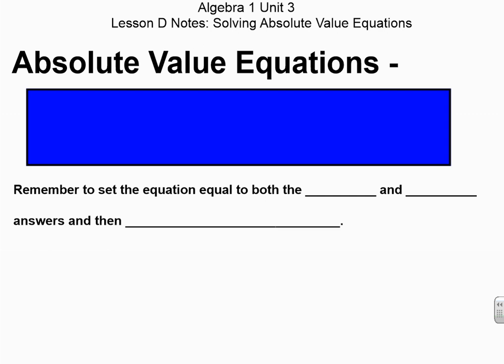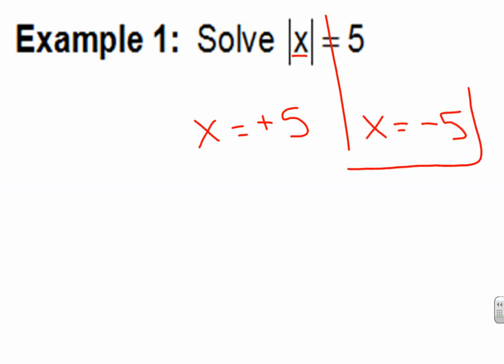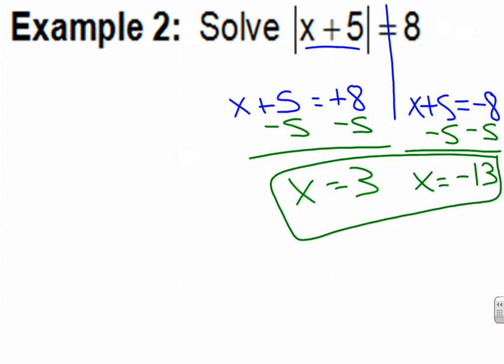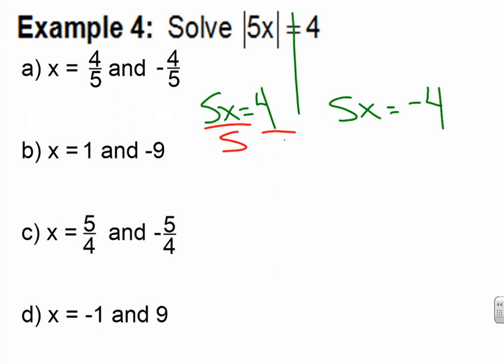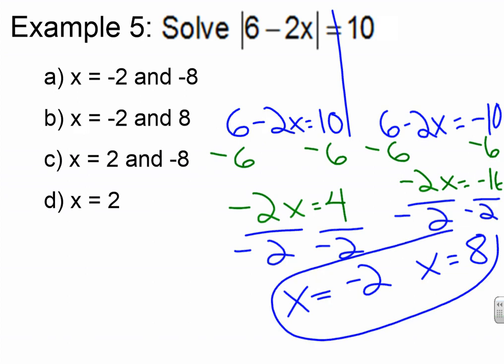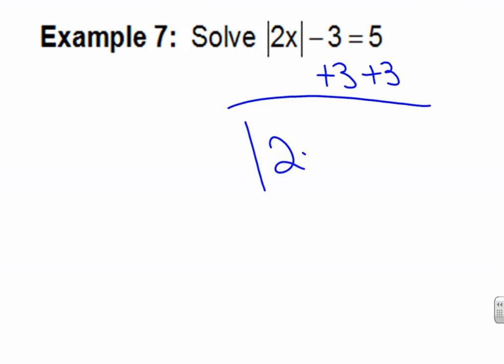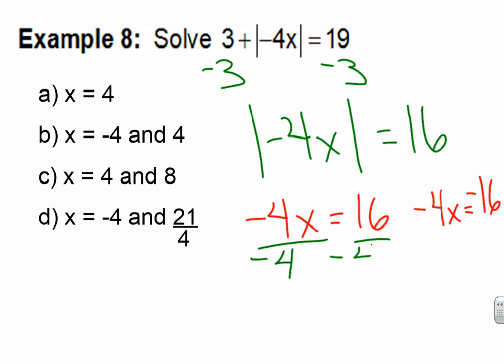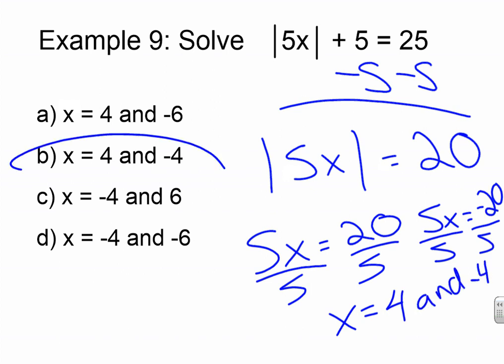Algebra 1 Unit 4 Lesson 1 Solving Absolute Value Equations